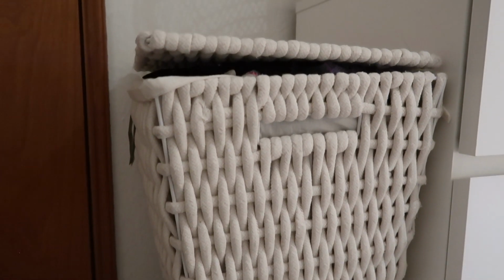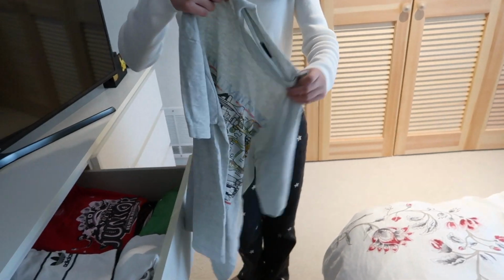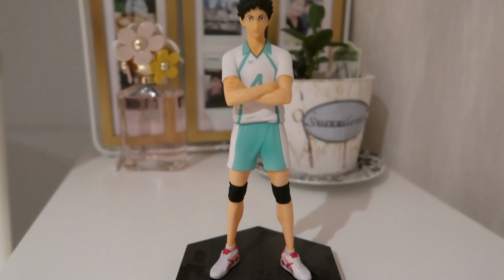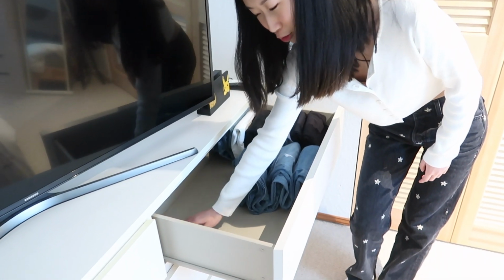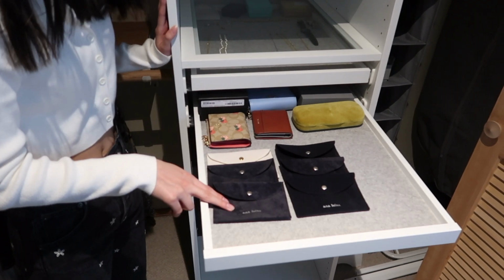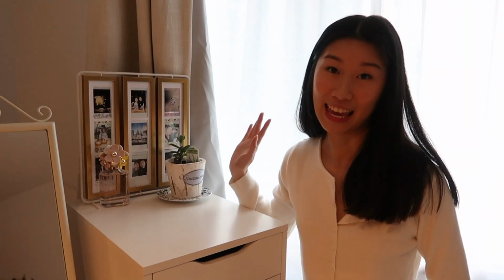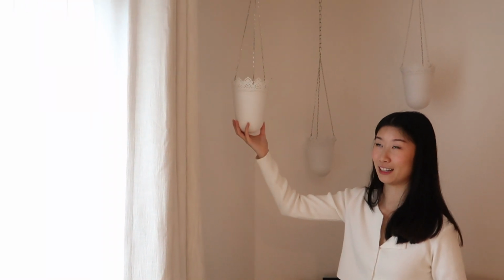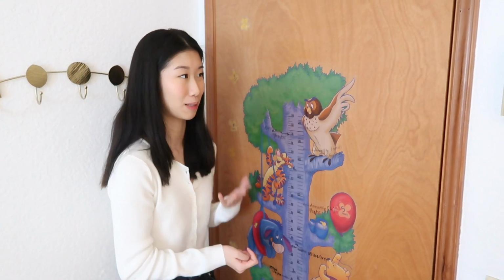ROOM TOUR 2021 | Aesthetic + Small Room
If you're new here welcome :)) Last week I was able to do an extreme closet cleanout video and I wanted to share with you guys a more in-detail look of my closet as well as an updated room tour! Thank you so much Adrian for helping me film! I apologize if the audio is a little wonky here and there. The general aesthetic of my room is more minimalistic and simple, if you like this video don't forget to stay tuned for next week with my boyfriend styles me for a week!

TIME STAMPS:
0:00 Intro
0:33 First half of my dresser
1:19 Whats in my dresser (first half)
2:13 Anime figure collection
3:50 Whats in my dresser (second half)
4:15 Closet tour
5:47 Get ready corner
7:23 Nightstand
7:51 Bed
8:02 Entrance
8:35 Tune in for next week’s video!!1!

Polaroid Frame is no longer available  ://
Bamboo Table Lamp
Hanging Planters

☽ COOL THINGS USED:
✰ I use Final Cut Pro to edit my vids!

☽ FAQ:
✰ Name? Annette
✰ Age? 20
✰ Grade? Junior at WWU
✰ Major? Manufacturing and Supply Chain Management
✰ Where I'm From? Seattle, WA
✰ Height? 5'4"
✰ Ethnicity? Chinese and like the tiniest bit Vietnamese